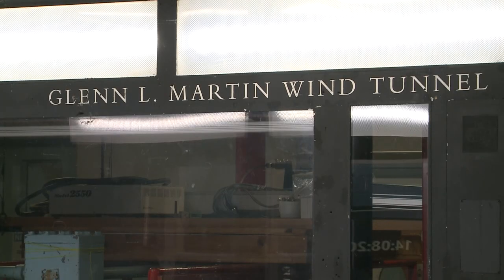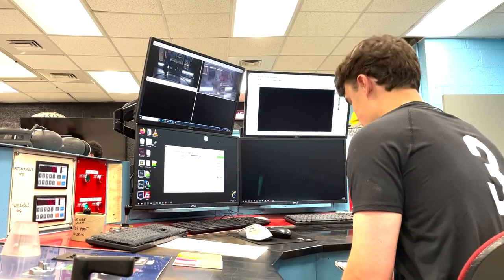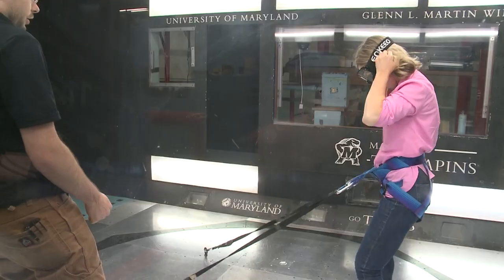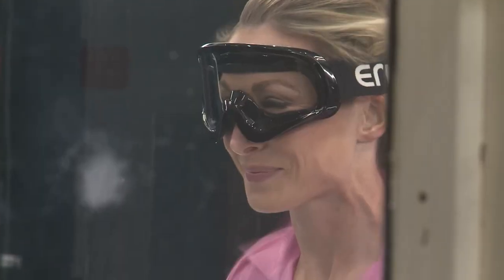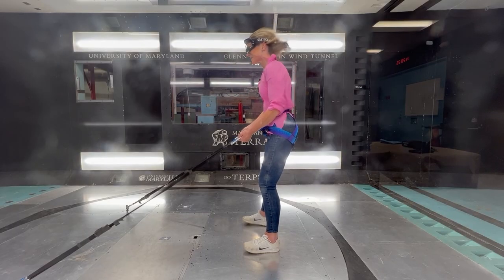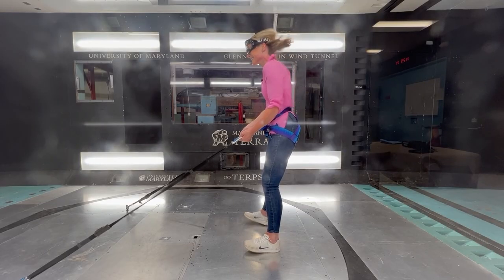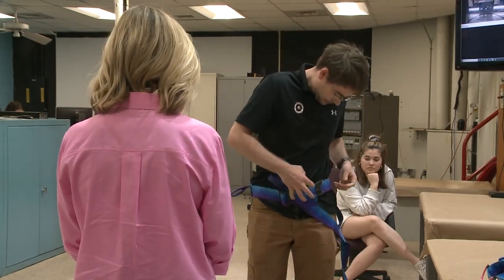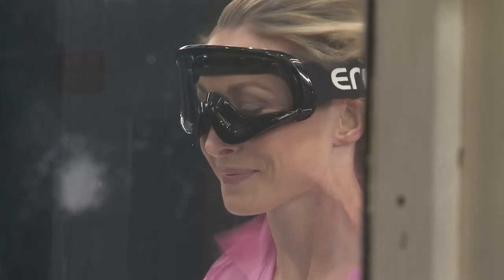University of Maryland uses wind tunnel to test infrastructure, cars, aircrafts, people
The tunnel replicates hurricane-force winds.